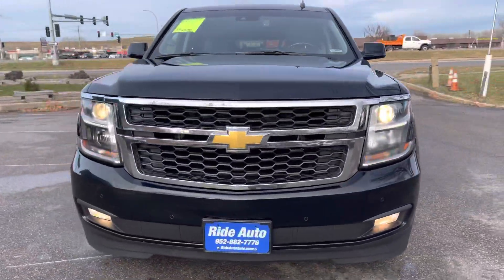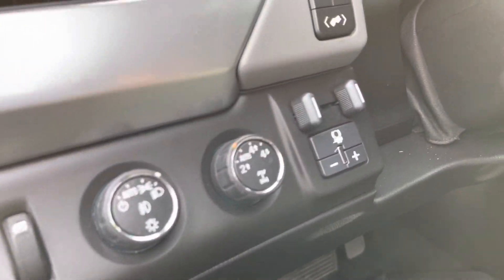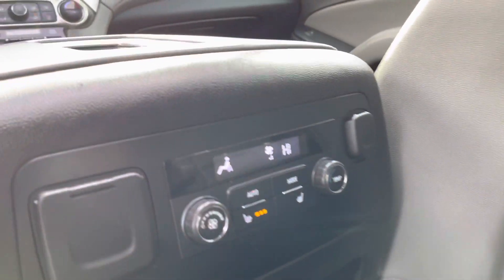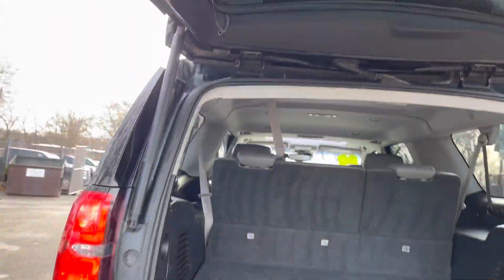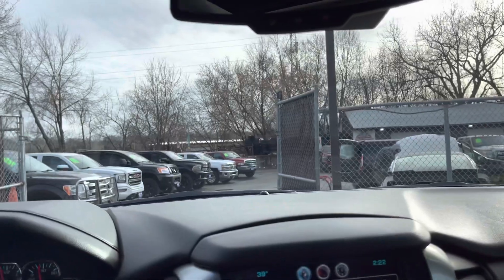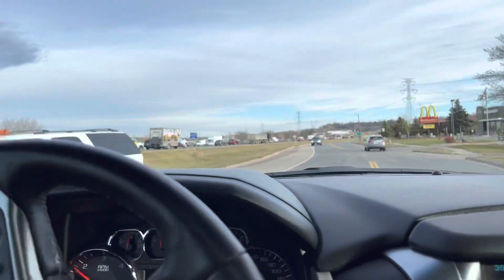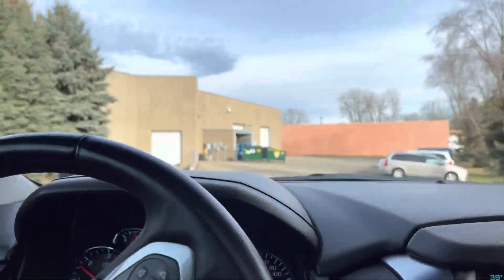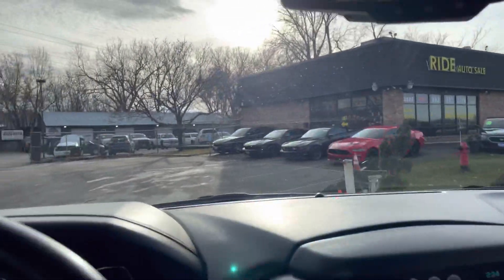2015 Chevy Subruban Stock # 21459